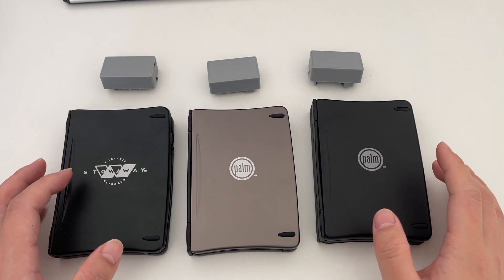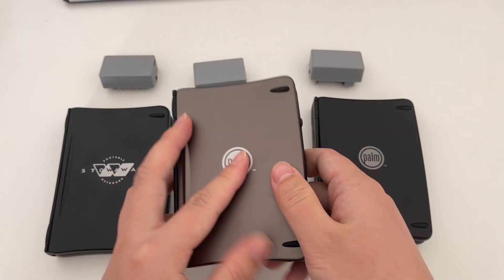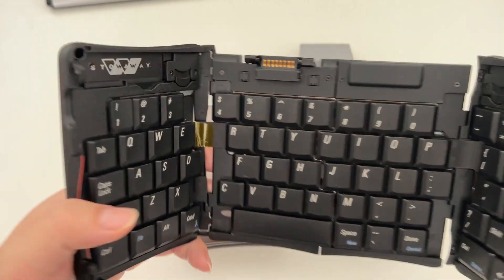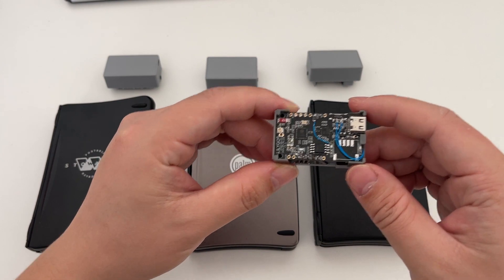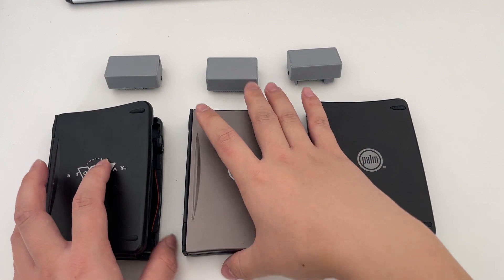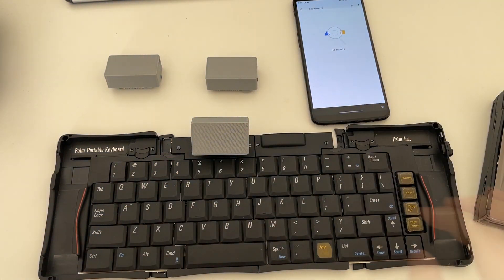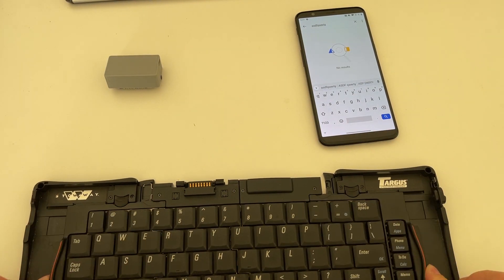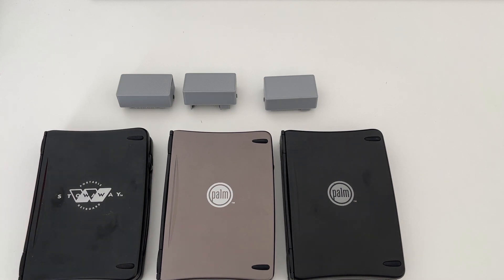An Update on the Palm Portable Keyboard Bluetooth Adapter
I've make a version 2 of the bluetooth adapter for the Palm Portable Keyboard. This video explains what are the improvements.

This project turns the classic Palm Portable Keyboard into a Bluetooth keyboard. It can be paired with any laptop, phone or tablet that has Bluetooth, giving us a very portable and comfortable type-on-the-go option.

I’ve made a small batch of these adapters for sale. Here is the link to the product